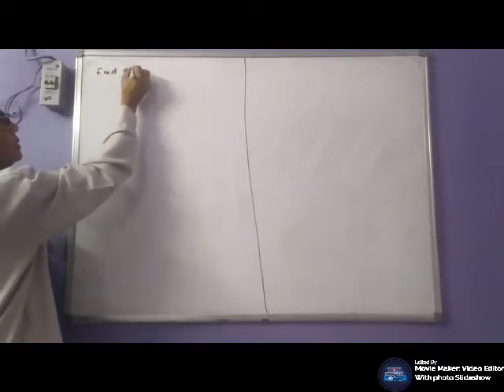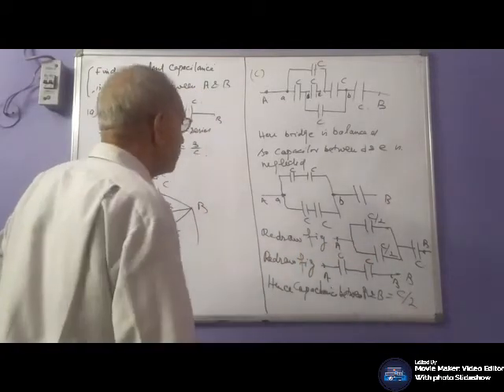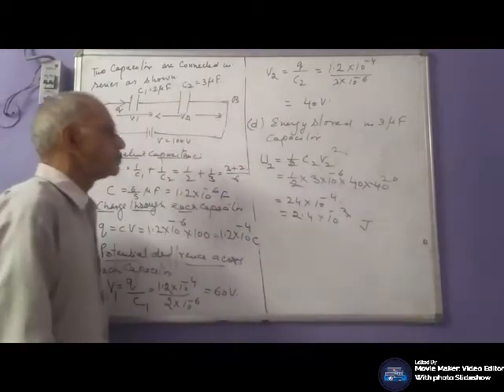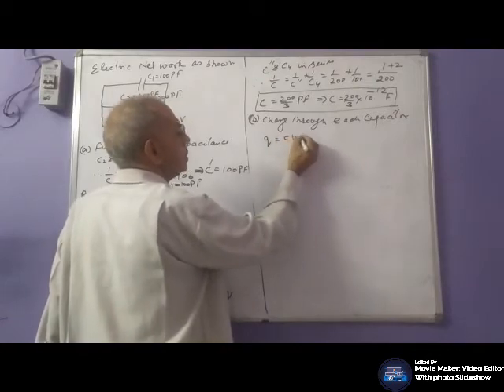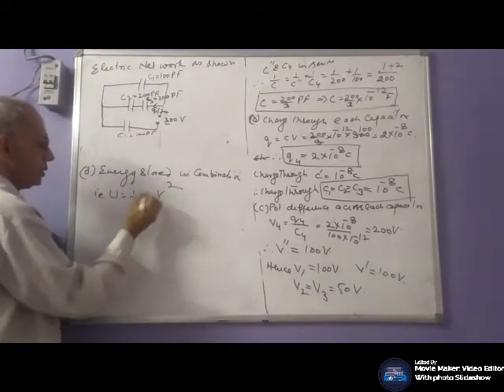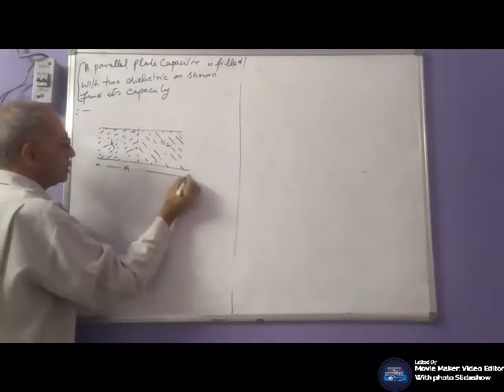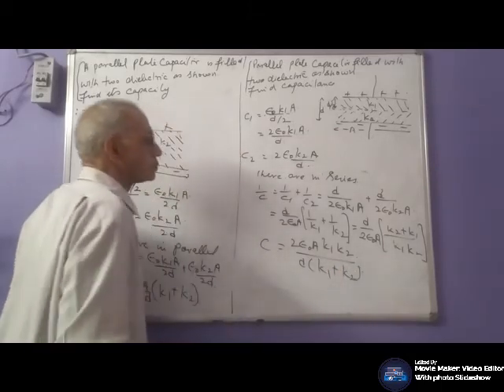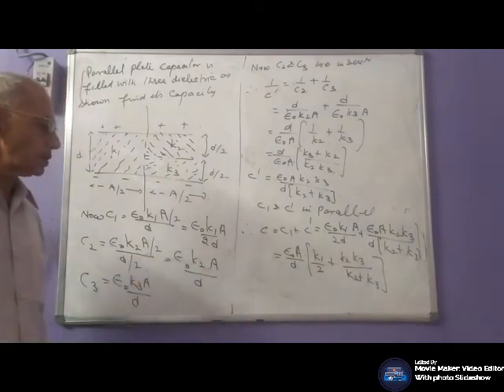Electrostatics- Lecture 20: by R.S Dahiya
Numerical on capacitance